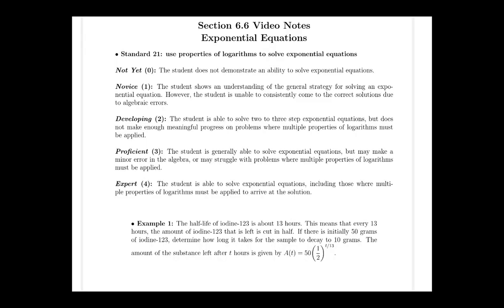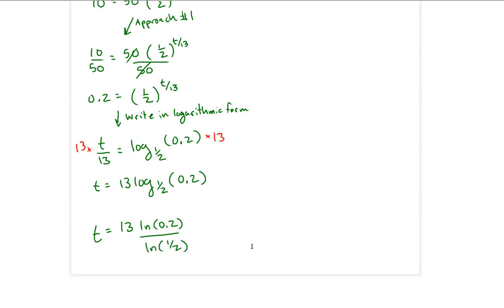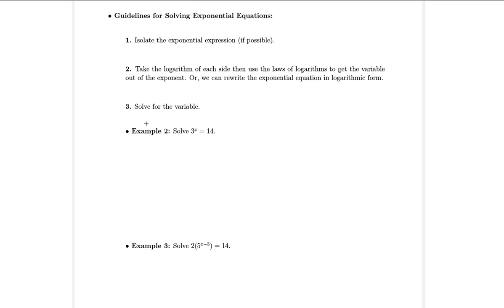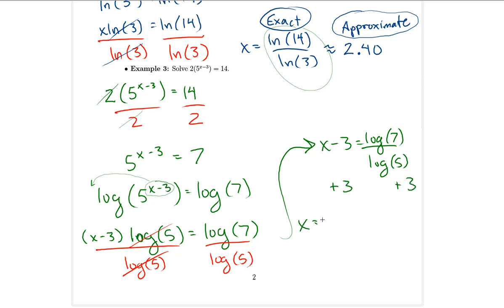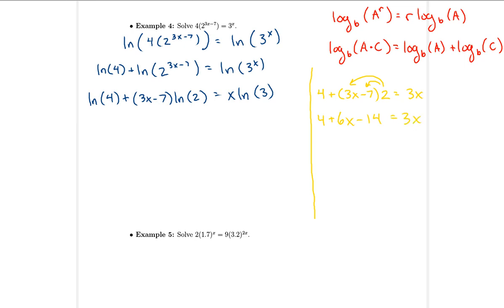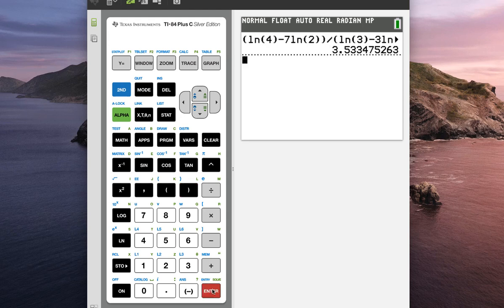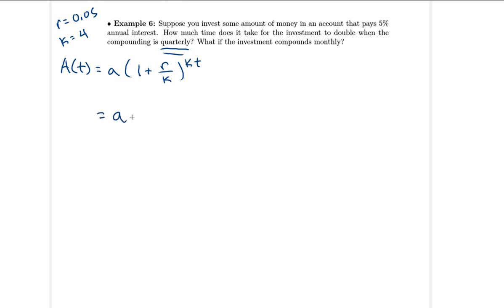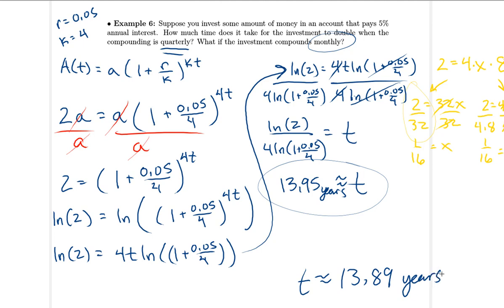Section 6.6 Exponential Functions